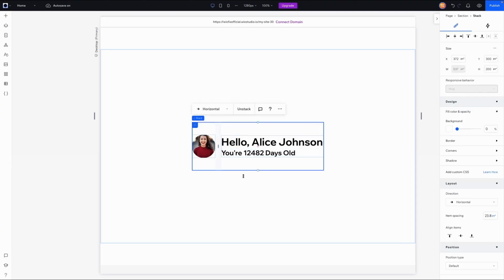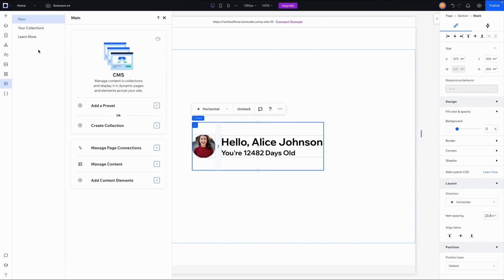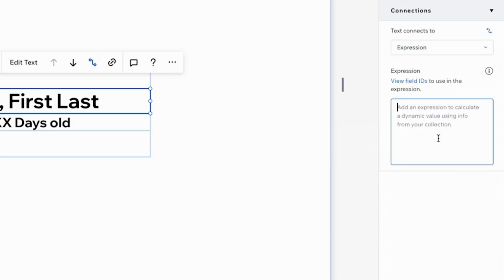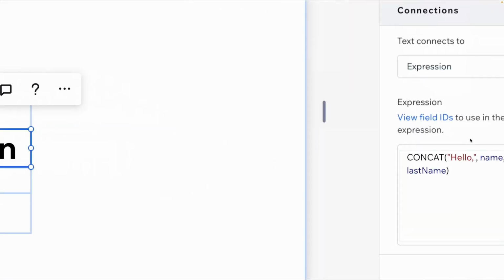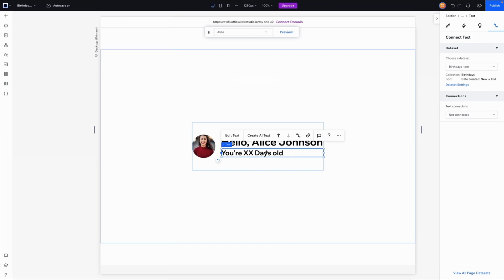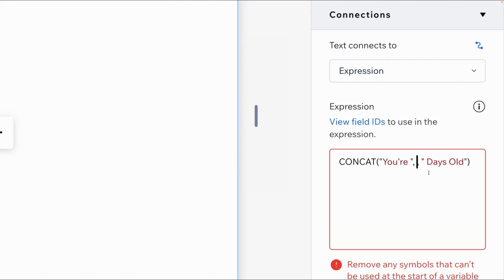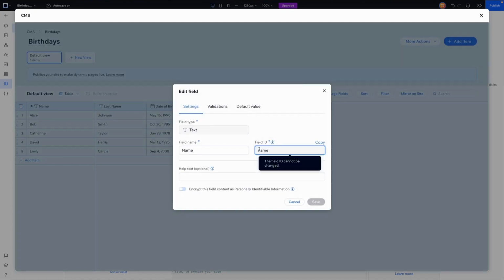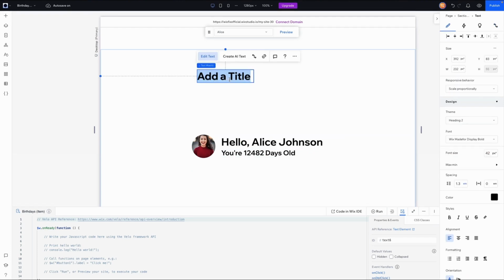CMS Expressions in Wix Studio | Wix Fix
In this video, I will be showing you how to setup CMS Expressions in Wix Studio. This features is really amazing and I look forward to using this on so many websites in the future!